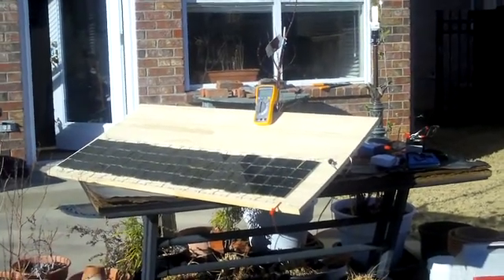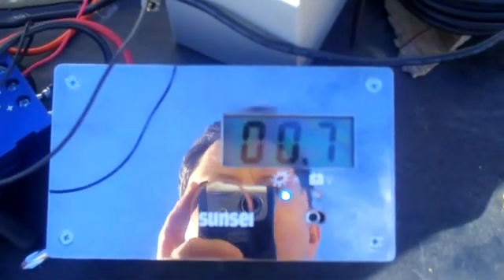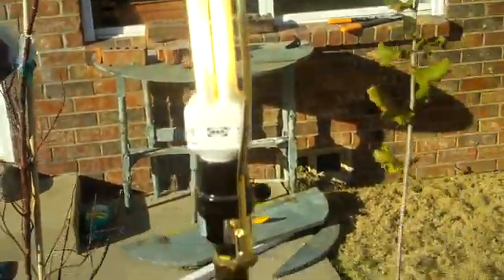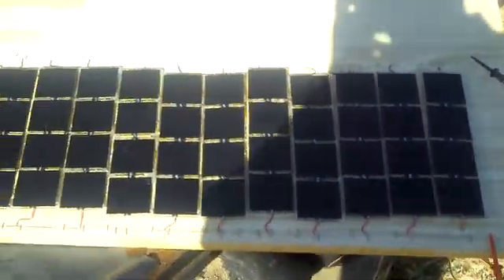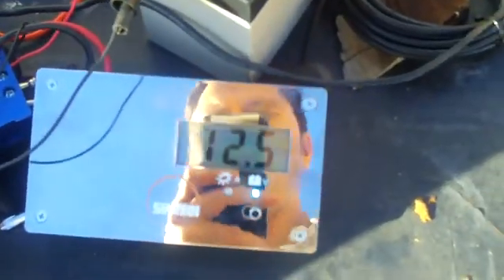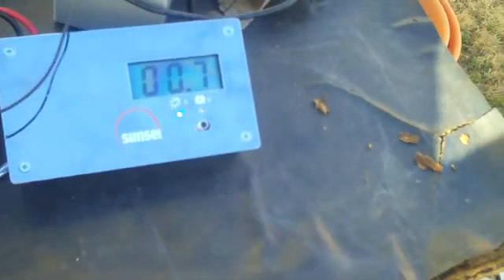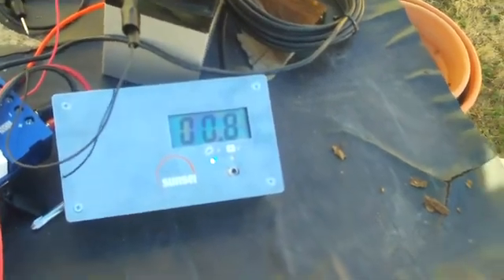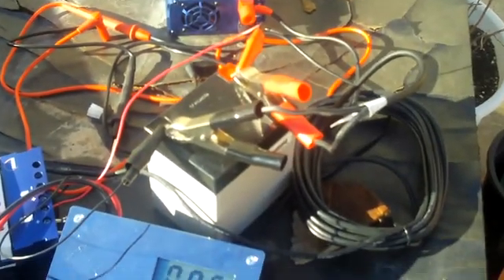Experiments with Solar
Here is a working 1/2 filled solar panel with the cells temporarily mounted to a board to test output.  CIS solar cells are mounted in 19 parallel modules of 4 cells in series.  12 watt output tested in the afternoon.  A LOAD of effort (and cost) just to see if I could make this work.  But so far, it works.